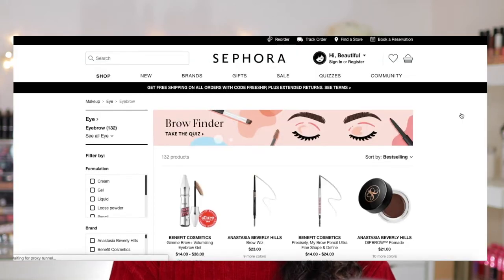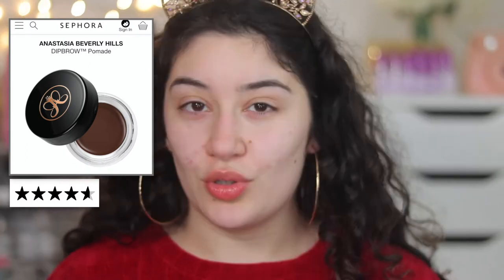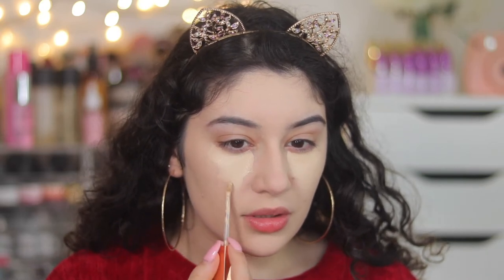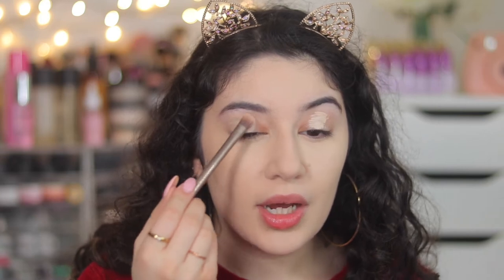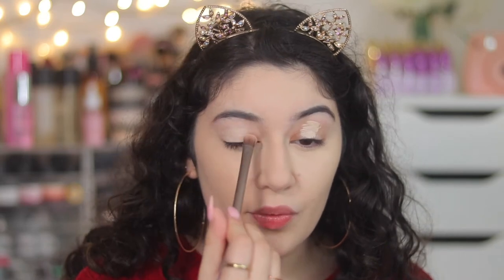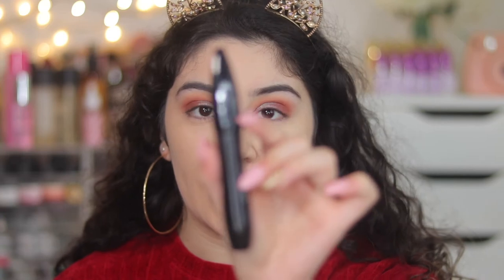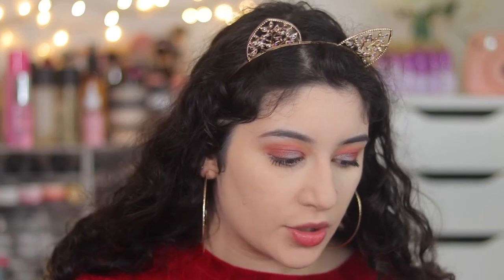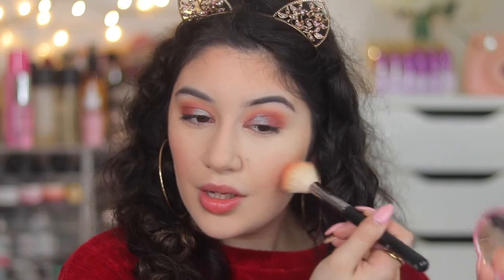FULL FACE of TOP-RATED MAKEUP at SEPHORA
FULL FACE USING HIGHLY RATED MAKEUP AT SEPHORA! This was a fun one, I definitely want to film an ULTA and drugstore version!

♡ P R O D U C T S  U S E D:
Marc Jacobs Dew Drops Coconut Gel Highlighter ‘Dew You?’

Sinem ♡